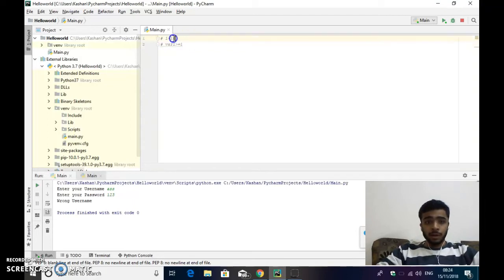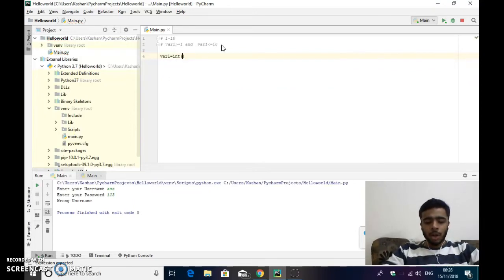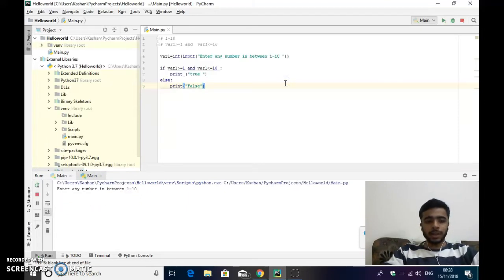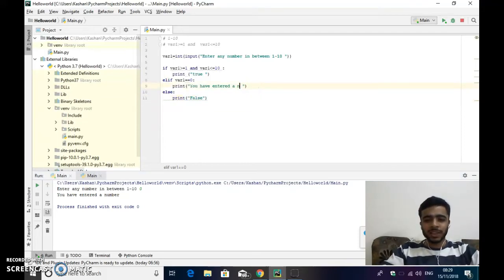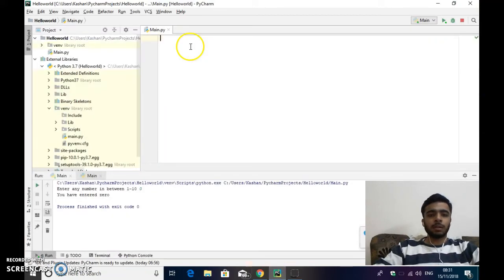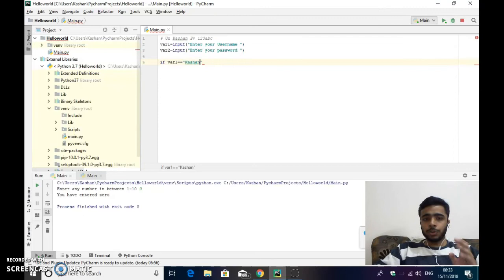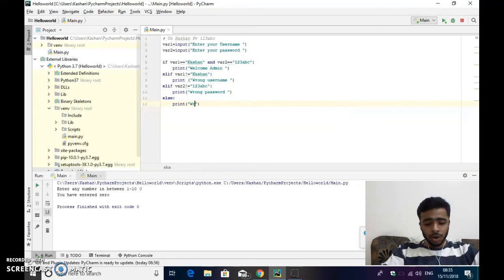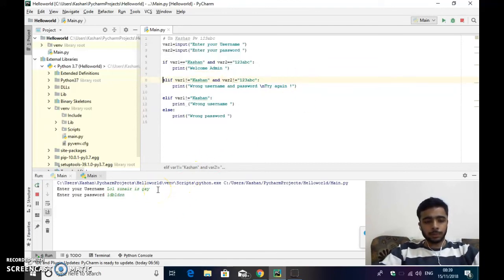IF Else & Else_If statements in Python | Code Cycle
This video is about the use of if else and else if statements in python using the conditionals.                             If you have any queries related to todays topic please ask me in the comments and i will make sure to answer you guys with in an hour.